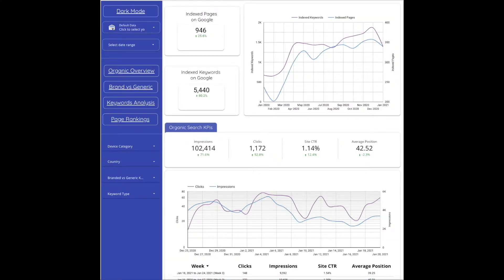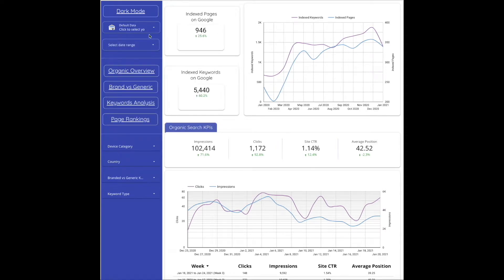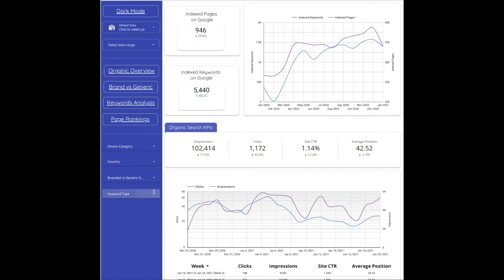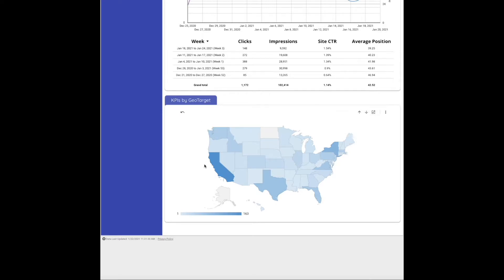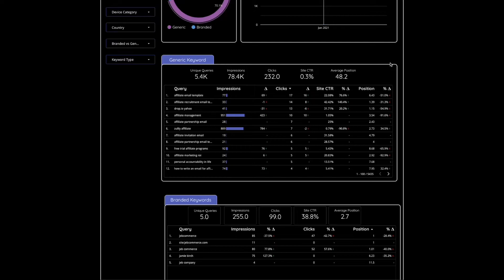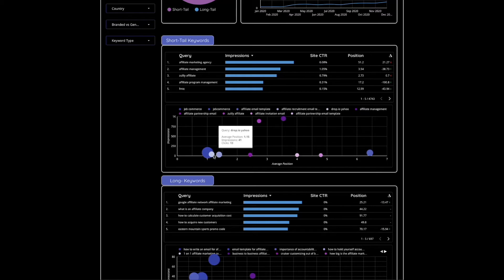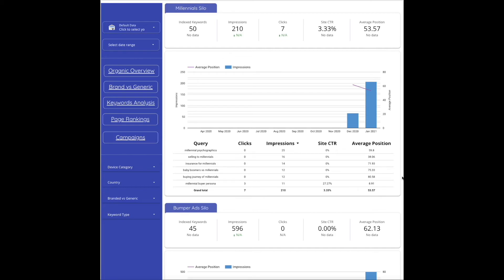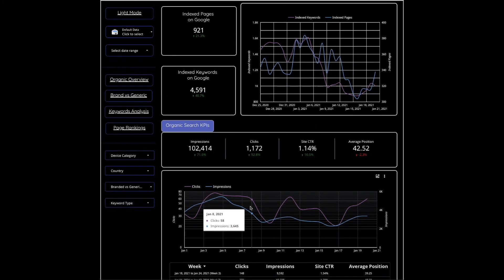SEO Data Studio Template Tutorial_Ultimate Search Console Dashboard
Analytics in Minutes is to help people learn to build Data Studio templates.

During the month of February (2021) we are building a Search Console dashboard - this is for every SEO.

Step-by-Step:

- How many Keywords and Pages indexed?

- Basic KPIs: Clicks, Impressions, CTR, Conversions.

*As a date filtered scorecard, annual graph and weekly table

- Interactive map of goals by region.

- Learn to filter by brand/generic, short/long tail and cluster into campaign views to attribute value (ROI)